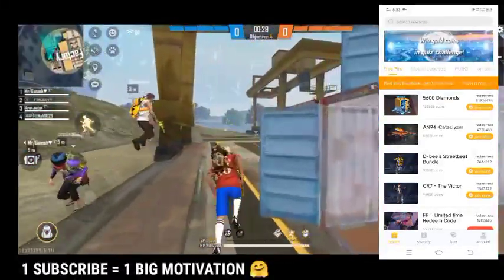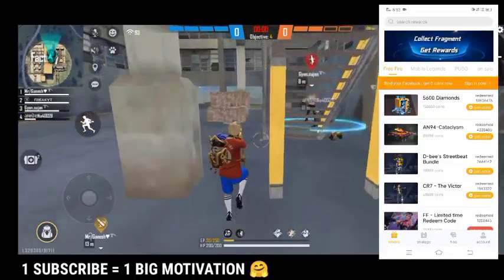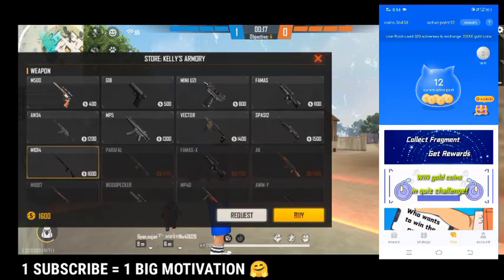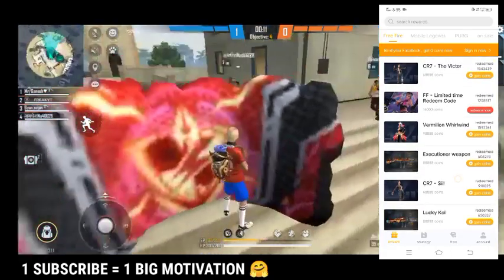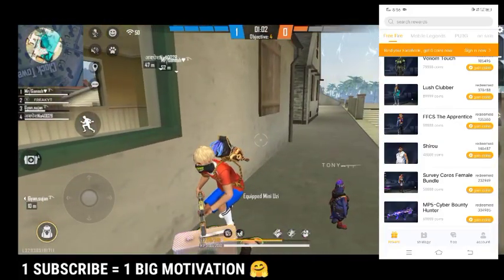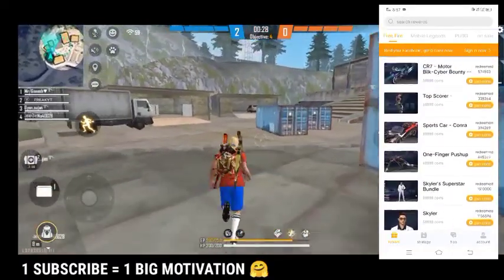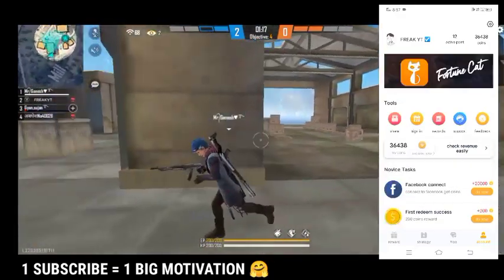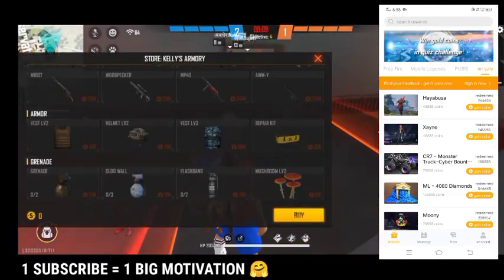Fortune cat part - 3